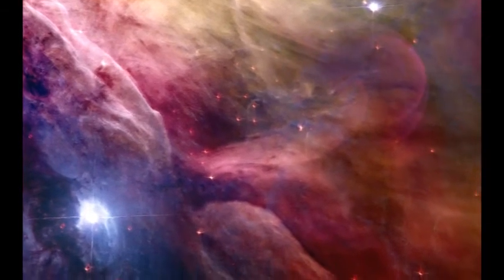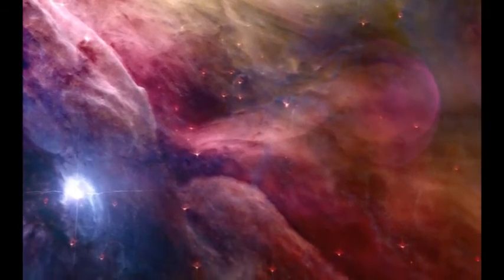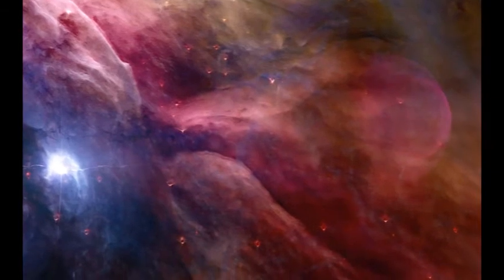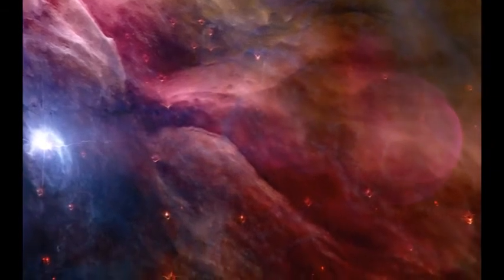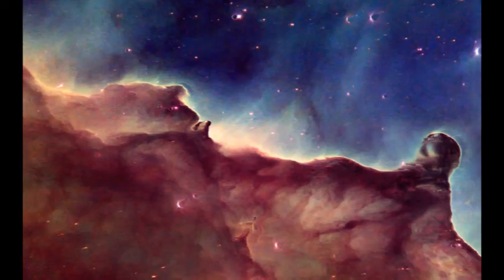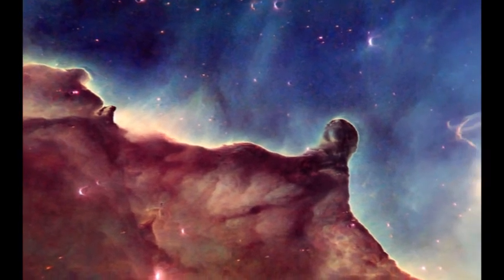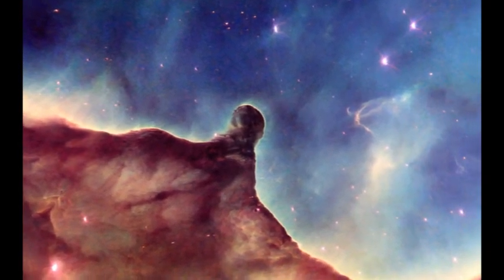2014-02-20 2D3DTestNebula CurrentIterationAudio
Just a few hours in this program so far...